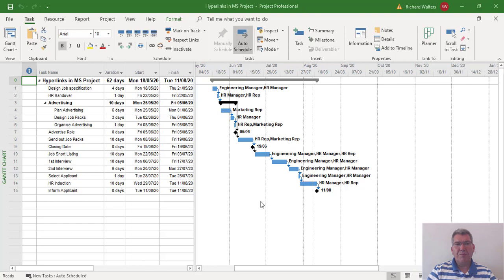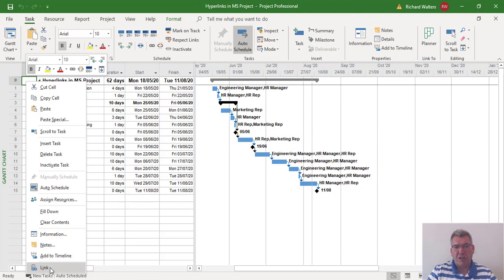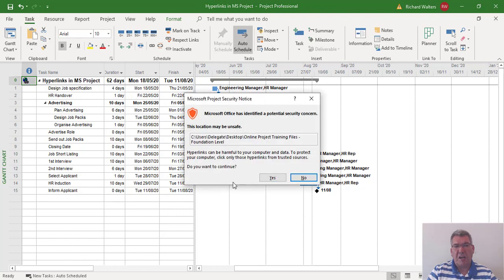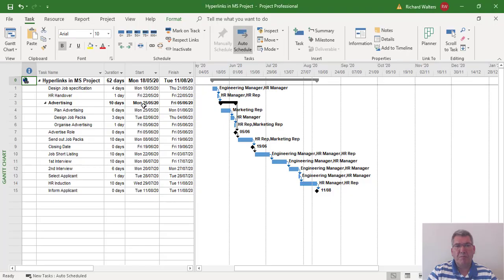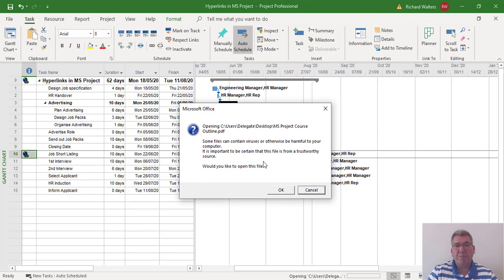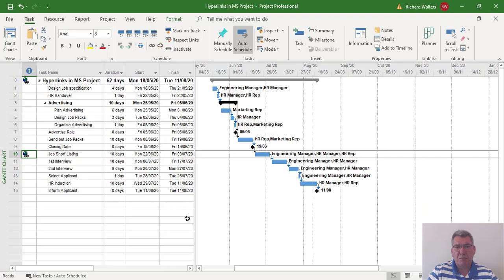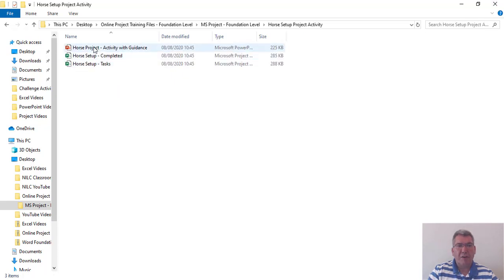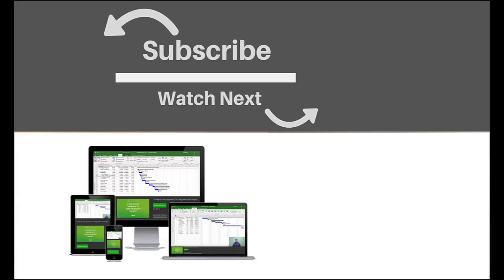How To Insert and Remove Hyperlinks In Microsoft Project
In this Microsoft Project tutorial you will learn how to insert and remove hyperlinks for summary tasks and individual tasks.